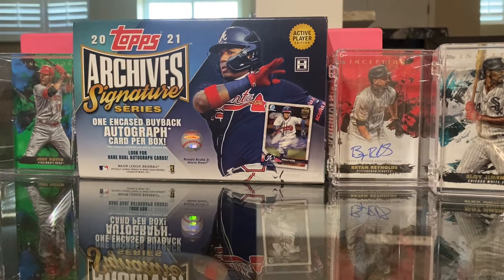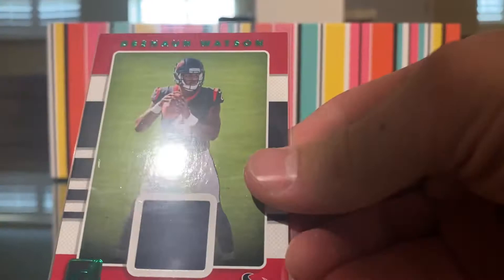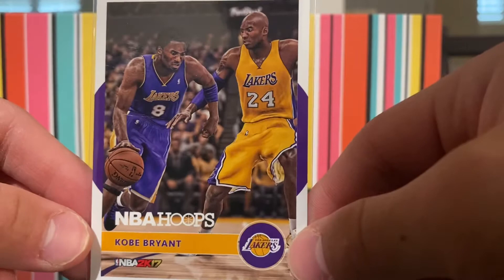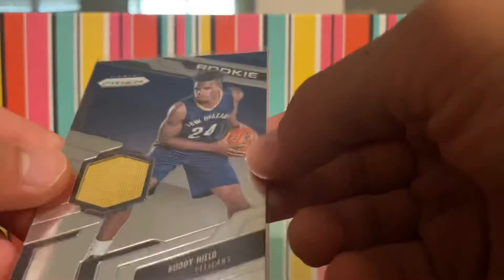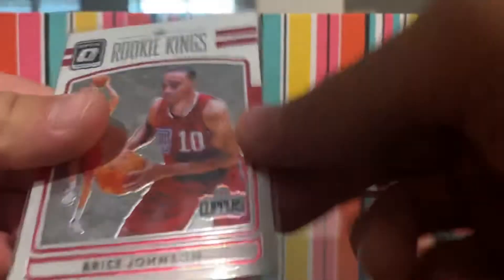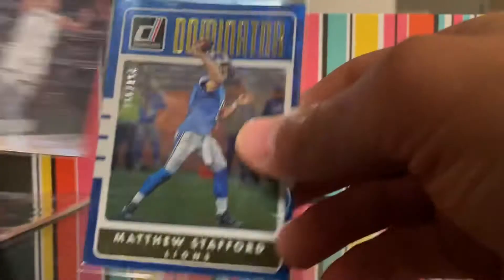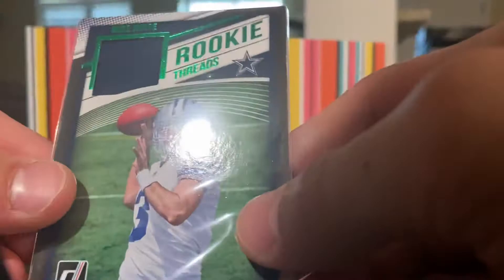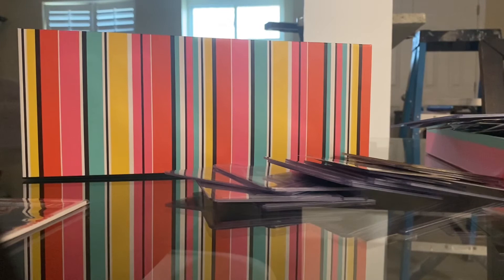My best cards in my collection